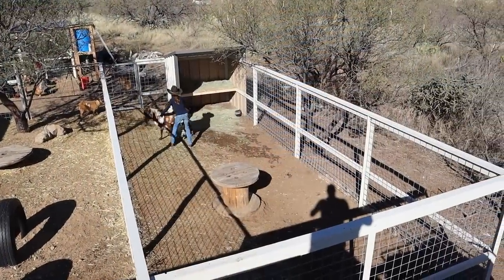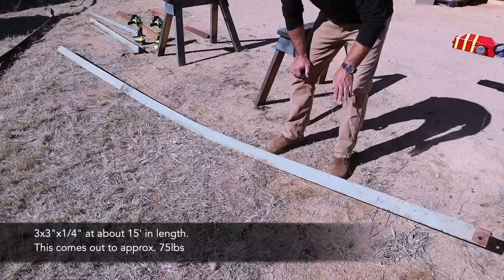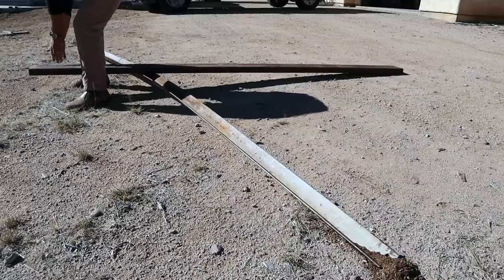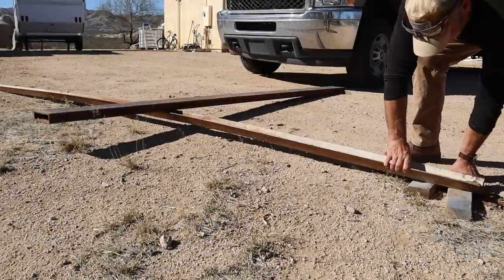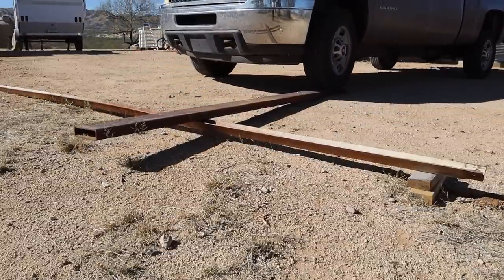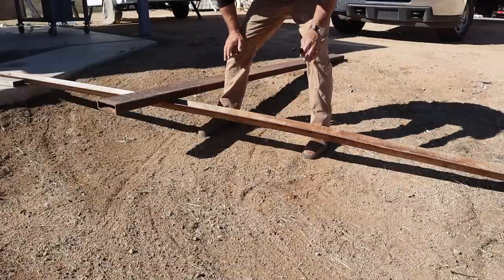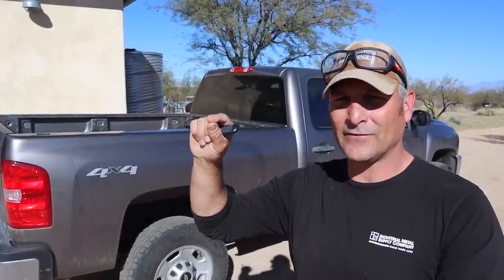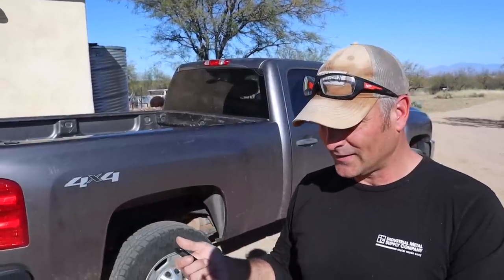How to Straighten Bent Steel - The Redneck Engineering Method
Today I'm showing a crude method of straightening bent steel.   I will also talk about a safer, more precise method as well.  But in the video I'll show how using a readily available things to make some decently bent steel into a relatively straight, usable piece of steel.
Hopefully this might give you some ideas that might help you on a similar project.   As always, I hope you enjoy and let me know if you have any questions!
-Joe

The Den by George's town

Follow homesteadonomics:
NOTE:  I'm interested in expanding to more 'free speech' social media platforms.   If you have any that you really like please let me know.   Currently I'm also available on odysee and rumble as well.

Homesteadonomics